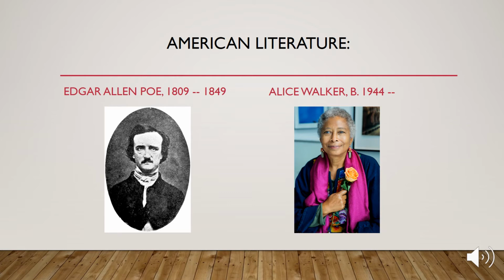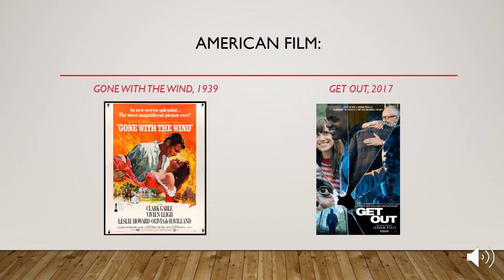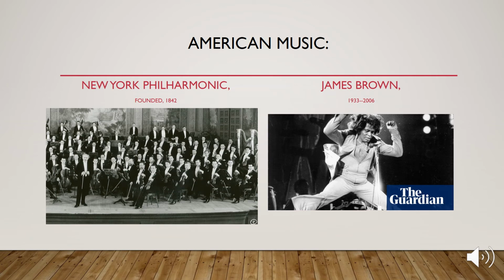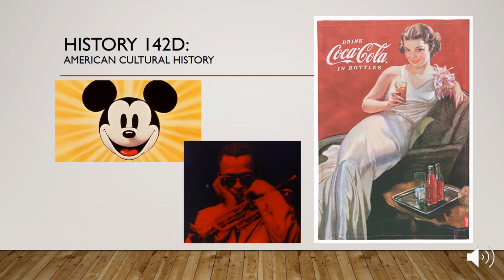American Cultural History - UCLA Online Summer Course Preview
Check out Dr. Eric Avila's UCLA ONLINE summer course, "American Popular Culture." The course will discuss culture as told through stories that take shape through written and spoken language; images likes films and photographs; songs, dance, art, magazines, advertising, comic books, video games, music videos, sports, recreation, leisure, and many other forms of cultural expression and cultural experience. Ultimately, the course will emphasize the historical relationship between culture and power in the United States, exploring the many avenues, such as race, class, and gender, through which power flows through cultural expression and production. Join us as we study the diverse voices of American history and how they found powerful and popular forms of expression in the words, images, and sounds of American cultural history.